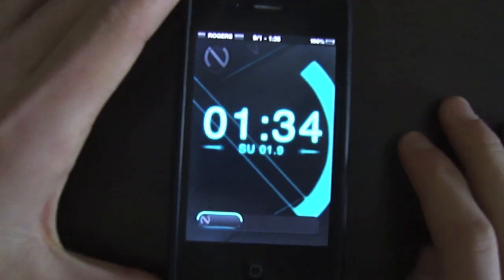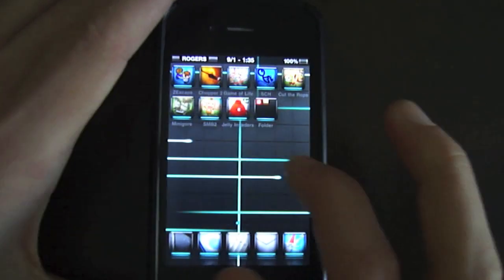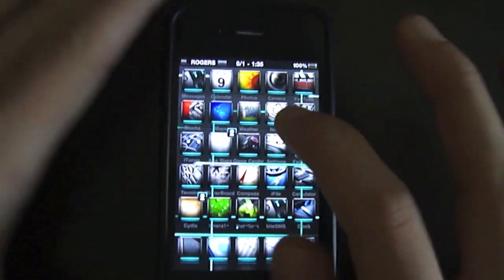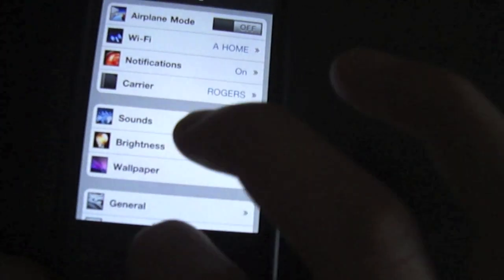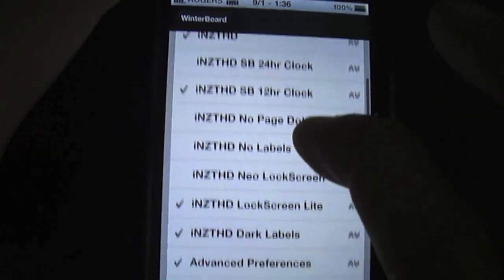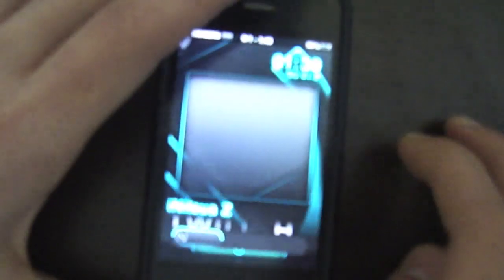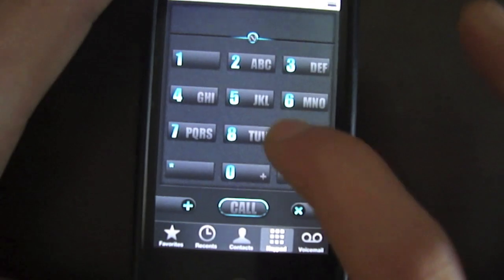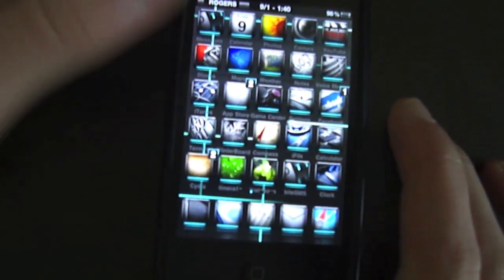the BEST iphone/ipod touch THEME! (iNitsua Z Twilight HD) 2011!!!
our opinion on the best theme of a jailbroken ipod/iphone called iNitsua Z Twilight HD. DOWNLOAD FOR ABSOLUTELY NO COST FROM "cydia.xsellize.com" source in cydia!